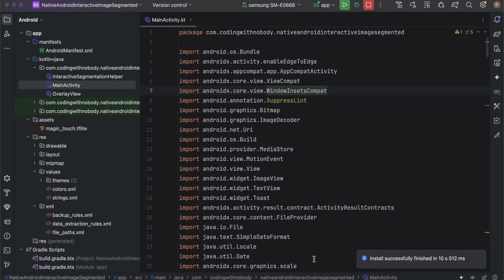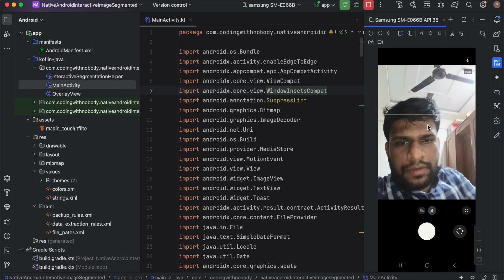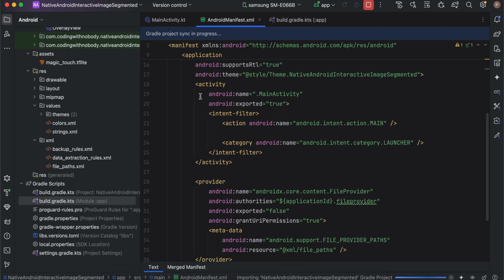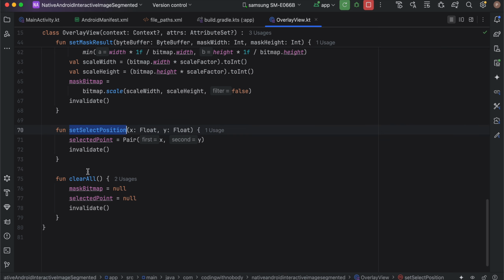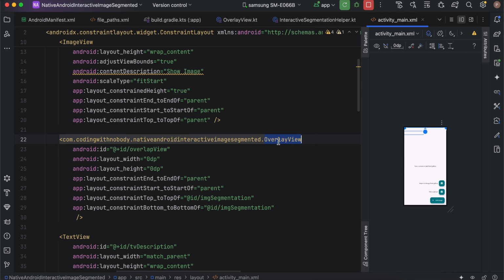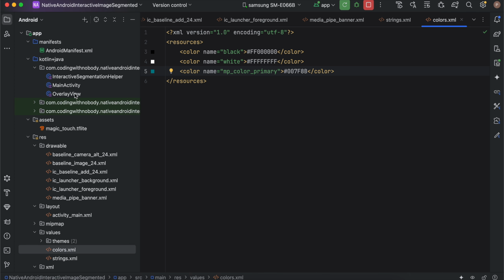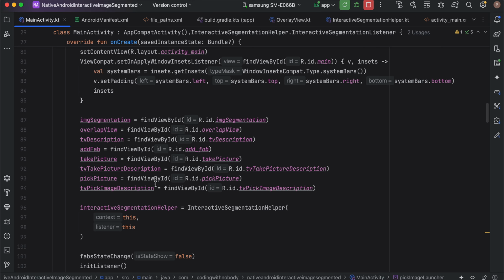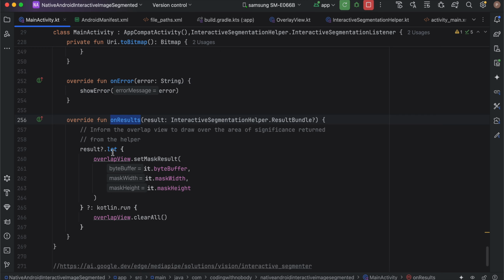How to do Interactive Image Segmentation in Native Android App with MediaPipe